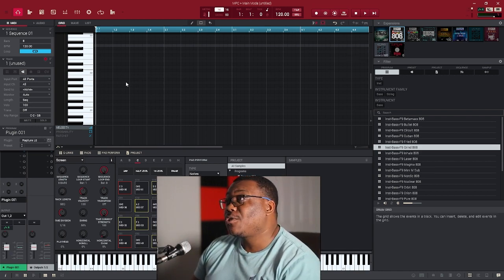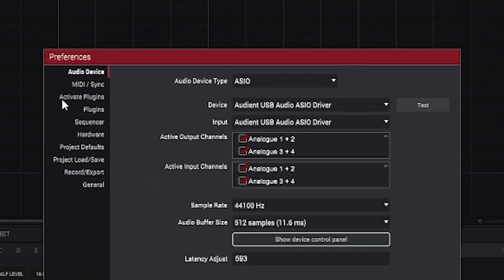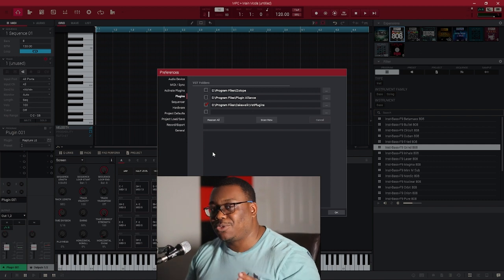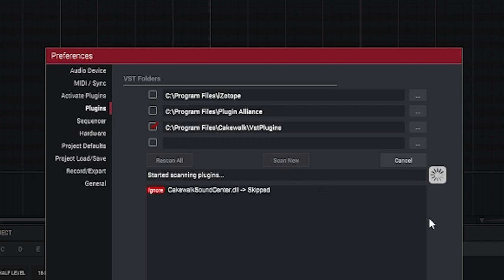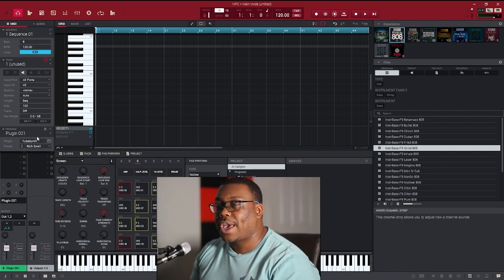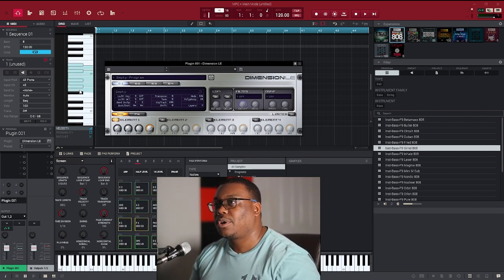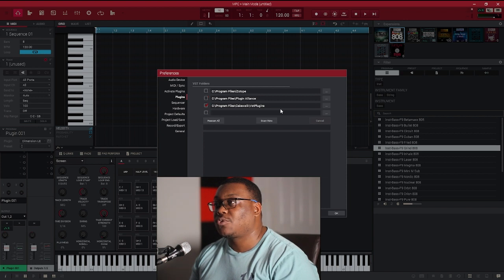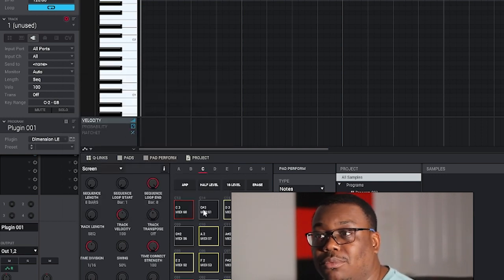HOW TO INSTALL VST PLUGINS TO MPC STUDIO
A quick tutorial on how to add VST plugins in your MPC studio DAW. In this tutorial Jay will give you a simple look in how to install your VST's in MPC Studio.

Equipment:
canon 3Ti
yongnuo 50mm lens
neewer led lights